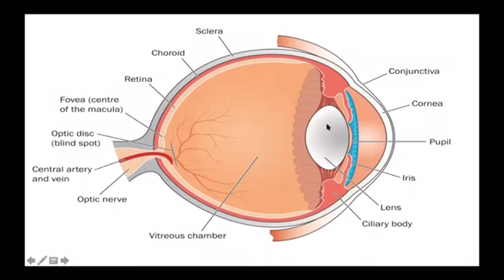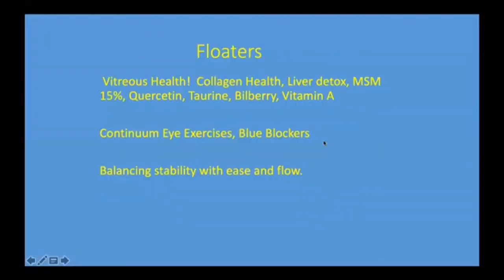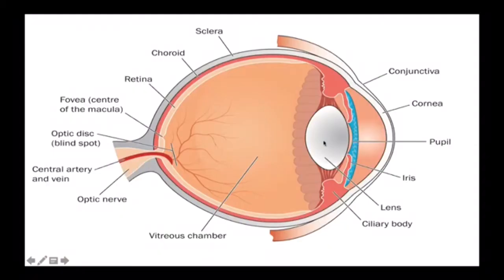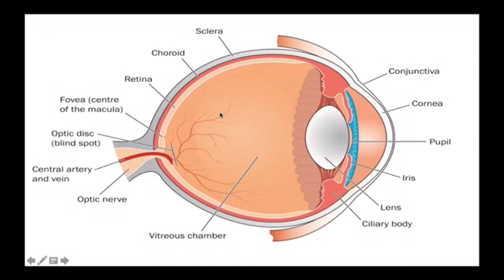What causes our eyes to let us down?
What causes cataracts and floaters.  In this video, I take you through some of the causes.